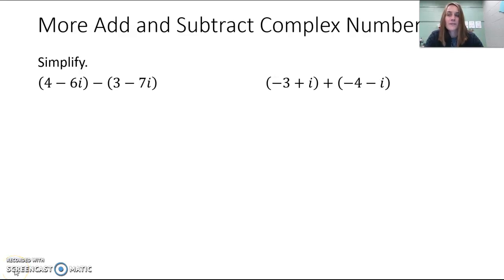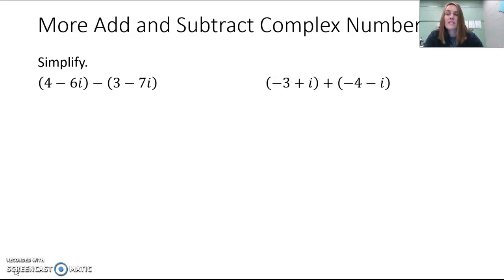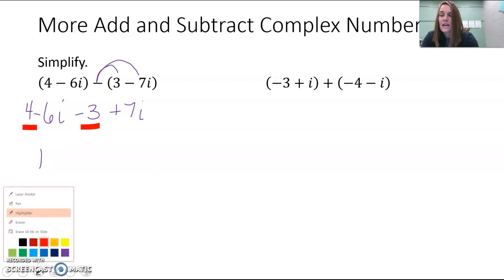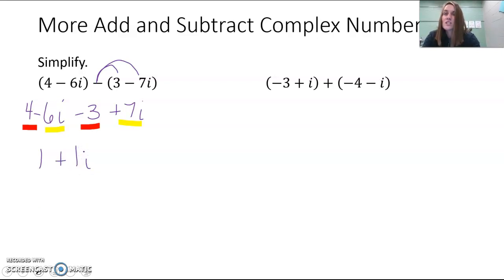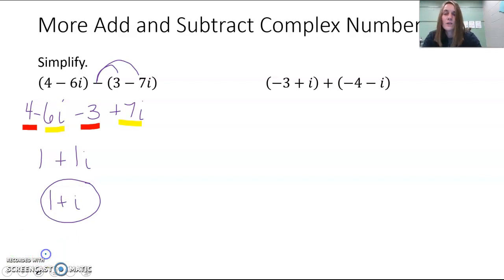Alg2 5.5a Add & Sub Complex Numbers